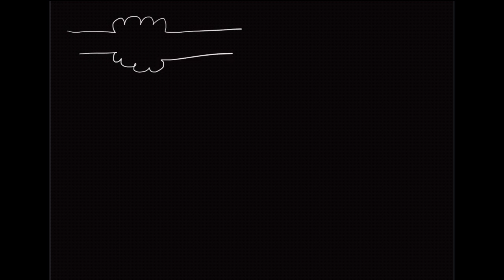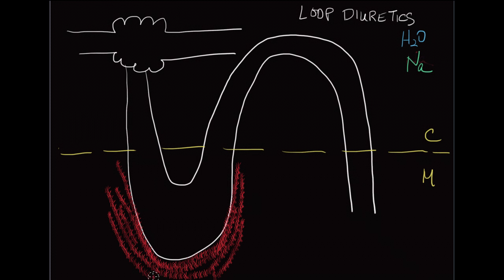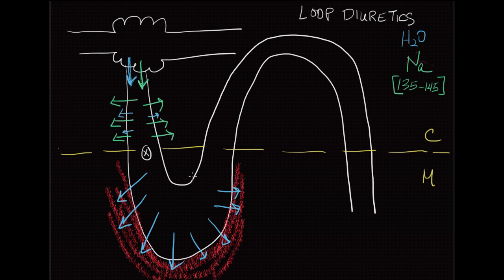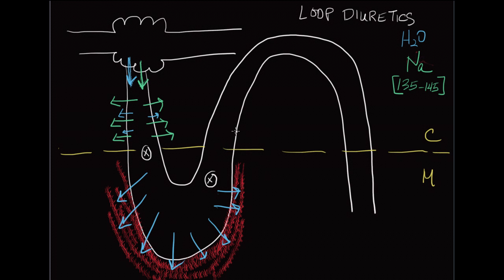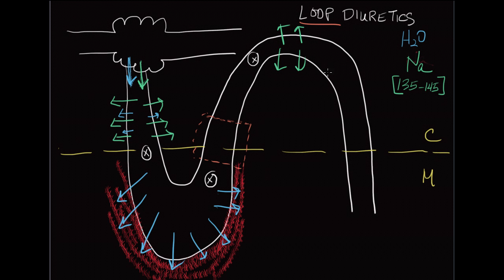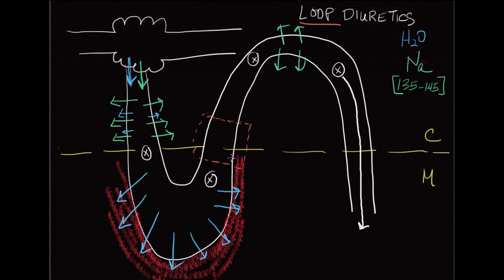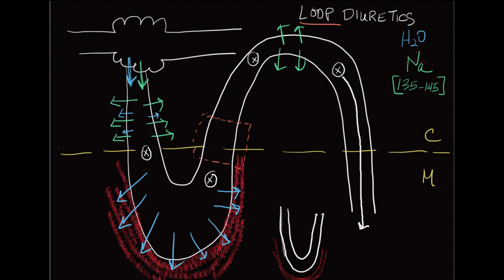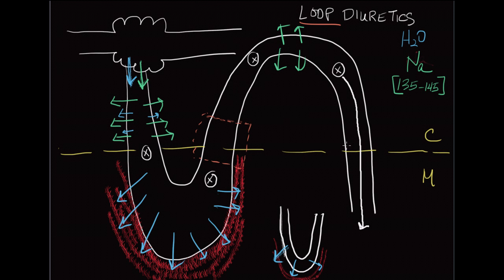10-minute Rounds: Diuretic-induced hyponatremia (Effect of loop diuretics on Na+ concentration)